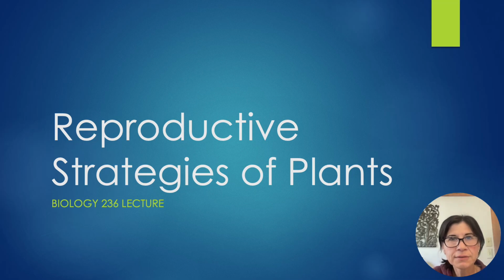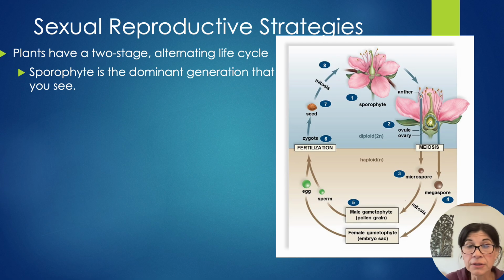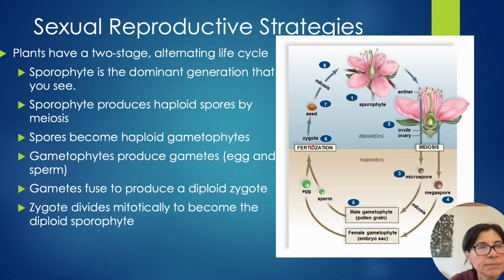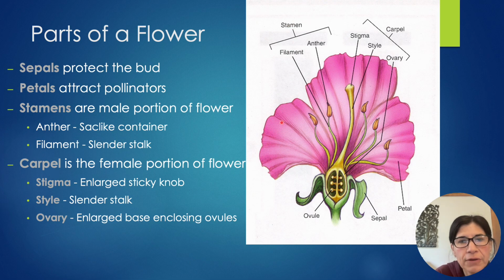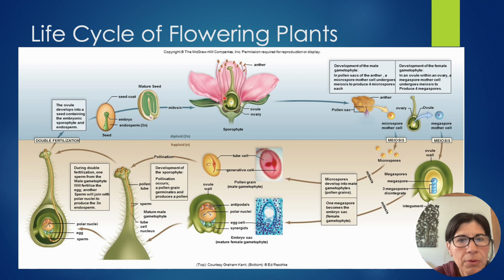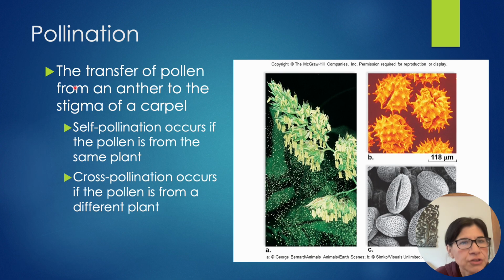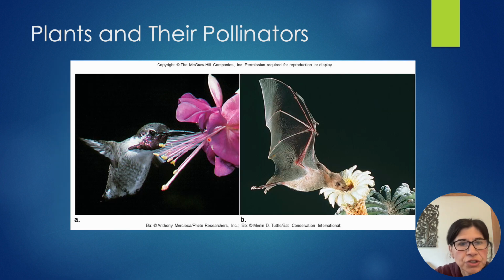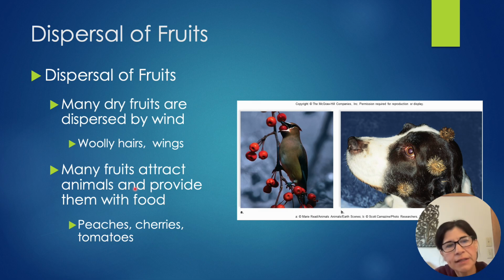Reproductive Strategies of Plants